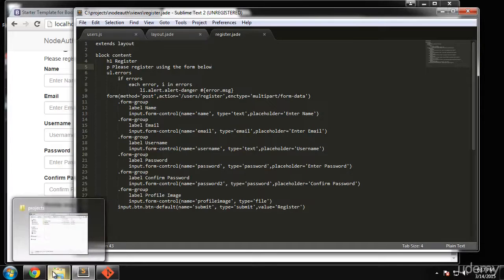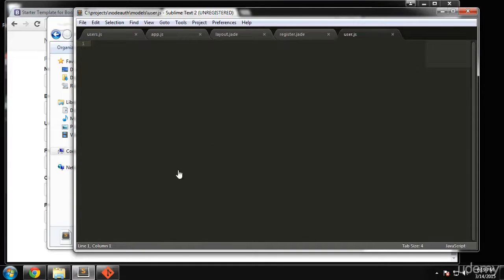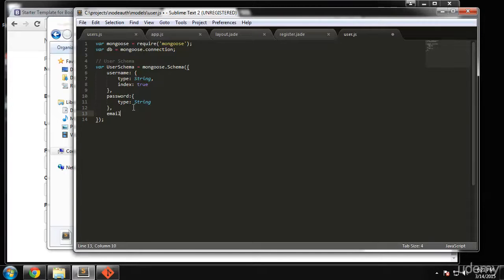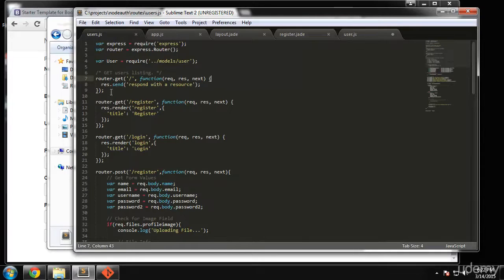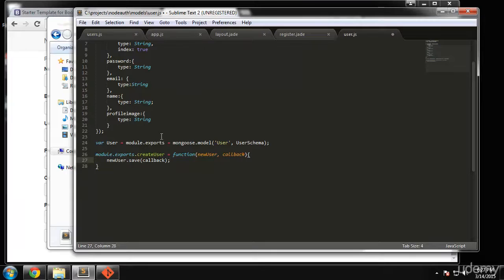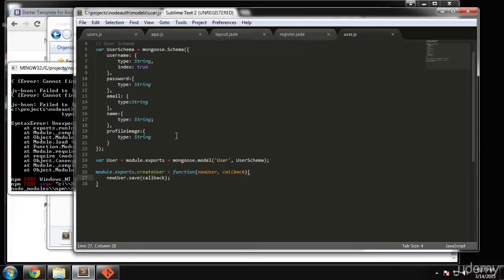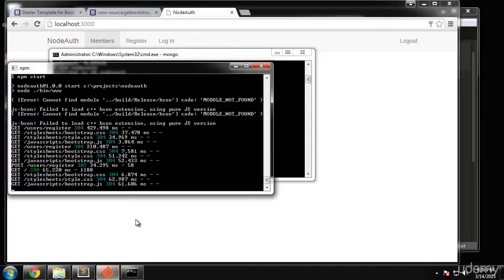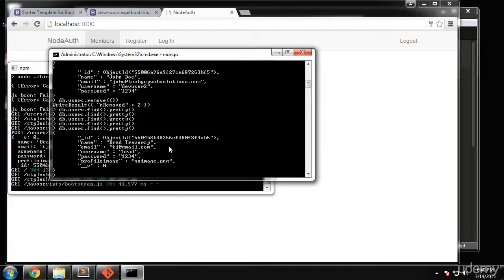Learn Nodejs Chap 3 User Login System 007 User Registration PART B